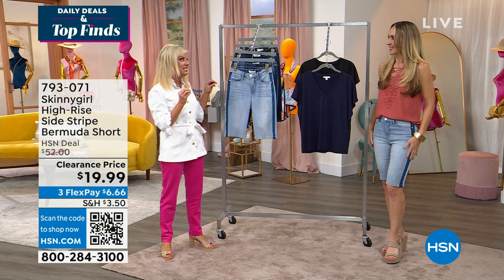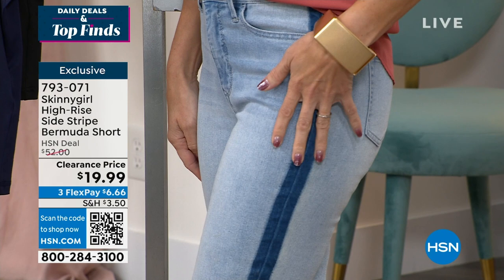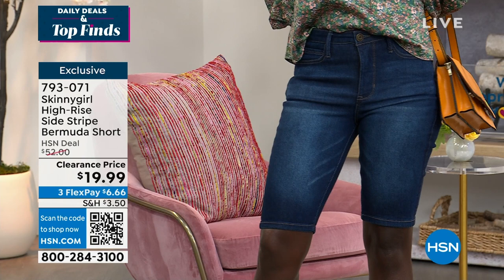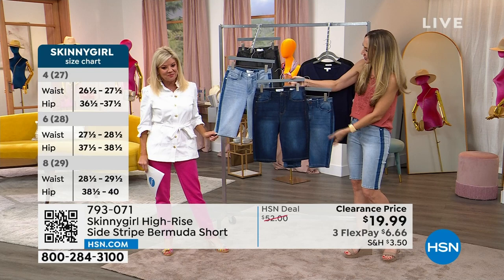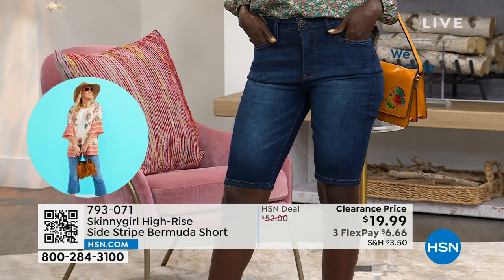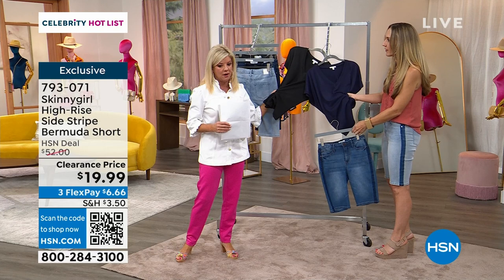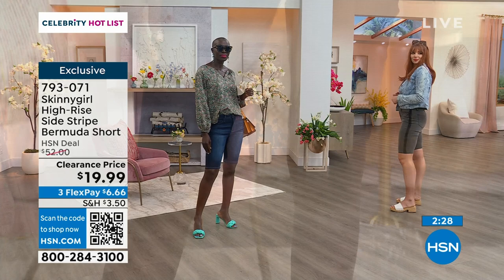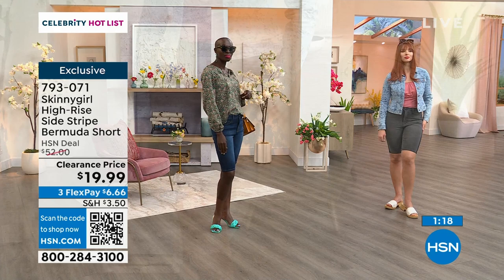Skinnygirl HighRise Side Stripe Bermuda Short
The perfect pair of summer shorts. These denim, highrise Bermuda short visually slims your shape while adding a fun pop of color on the side.